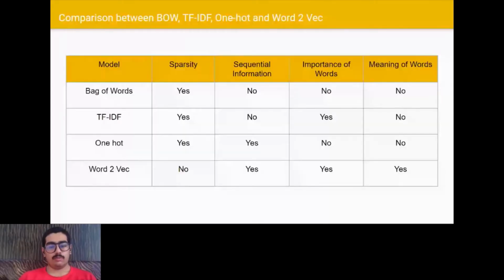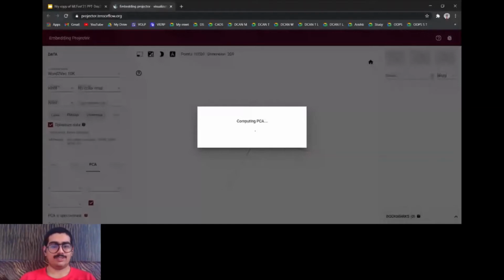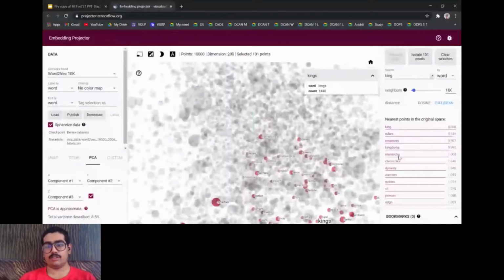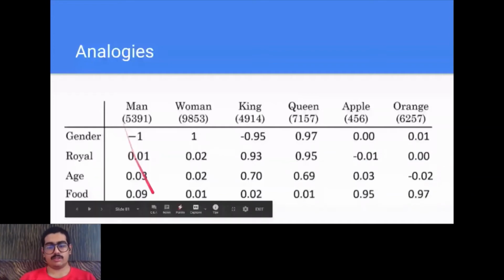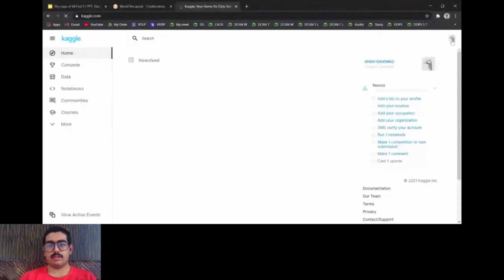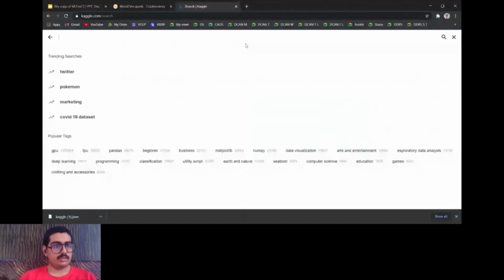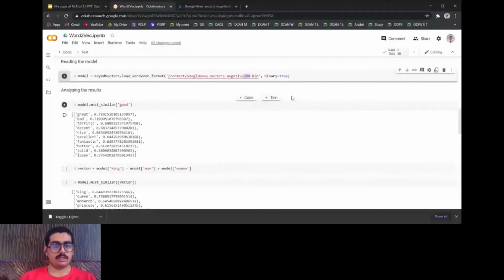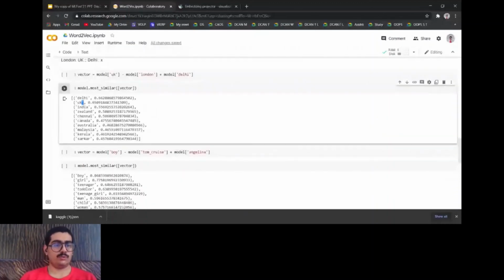34. Visualizing Word2Vec Word Embeddings | MLFest21 | Day 2 | Part 2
MLfest'21: The Advanced Neural Networks Edition